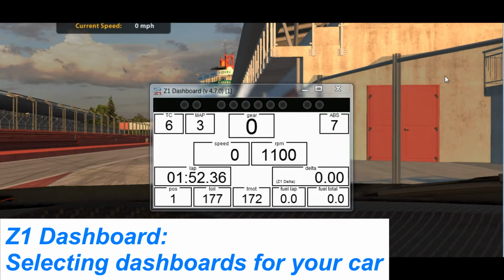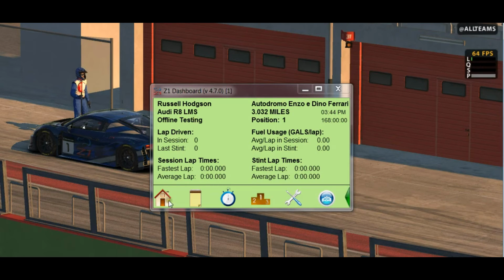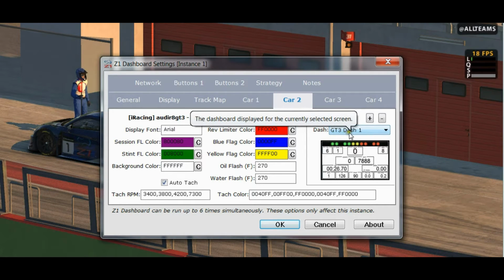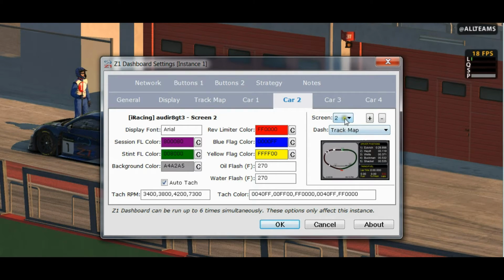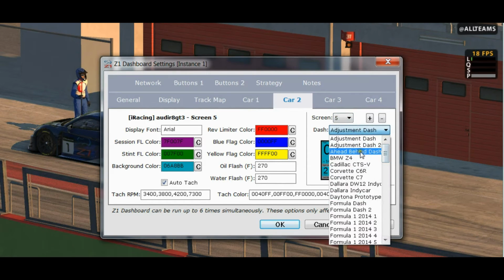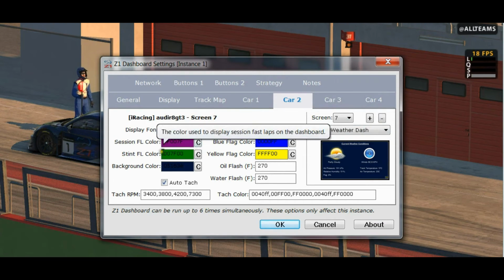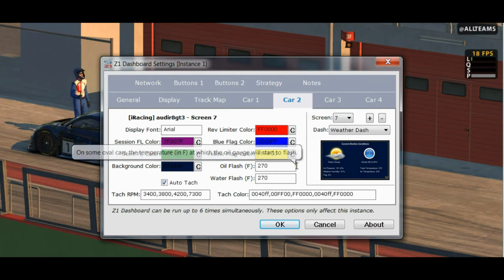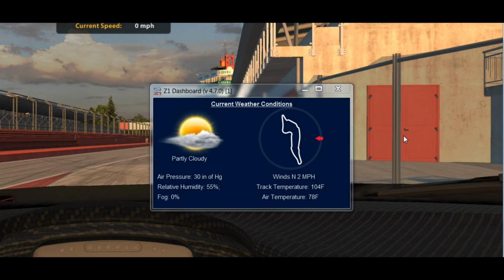Z1 Dashboard - Selecting Dashboards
The Z1 Dashboard lets you have up to 10 different dashboards associated with each car. This video show how you can easily customize which dashboards are displayed for your car.